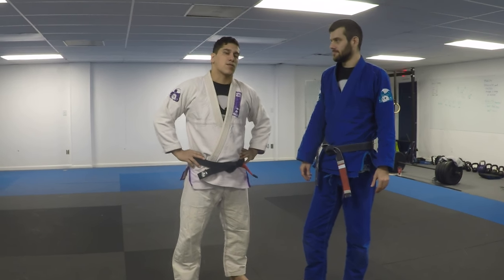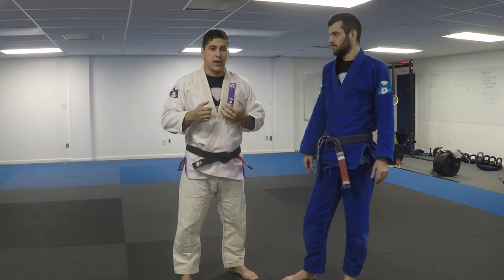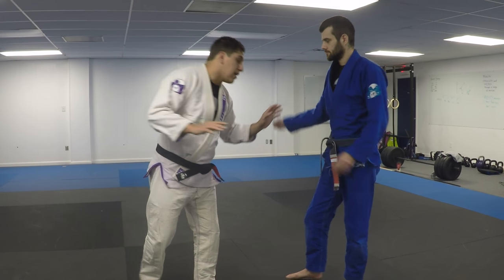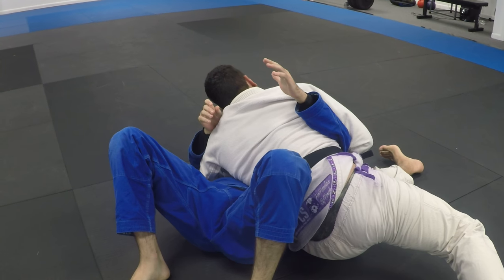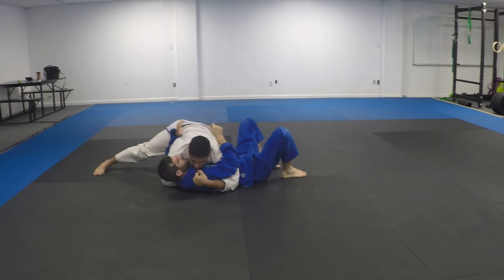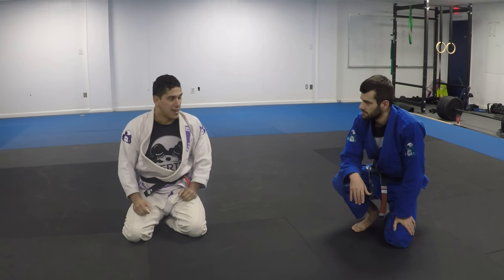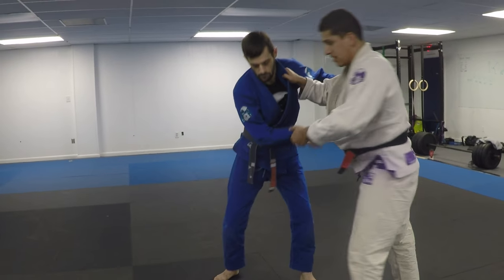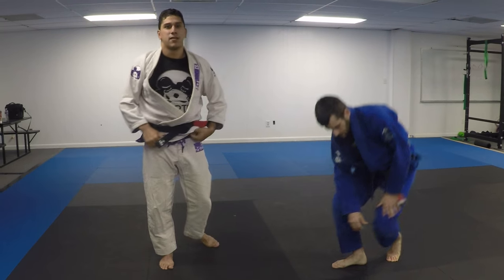What guard should a judoka learn?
Might be a dumb question but here goes . I'm a judo brown belt and BJJ white . Main sport is judo by far , and as you may know judo has limited ground time once the match gets to the ground . So I love closed guard typically but it seems a little slower and requires set ups to sweeps and submission . I was wondering if there is a better guard I could use for judo rules. Ideally one where there are few steps to submissions and sweeps, and set ups are quick .